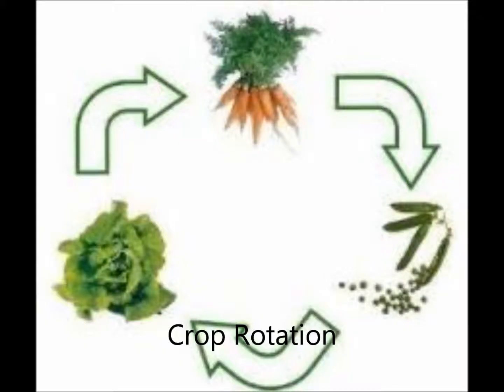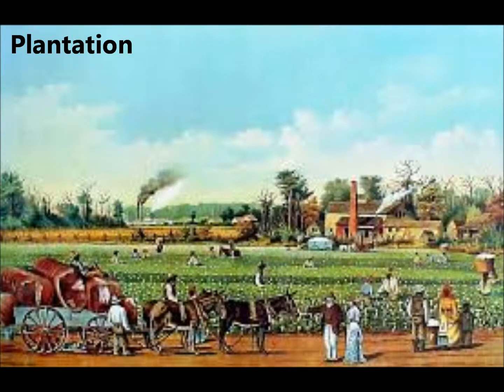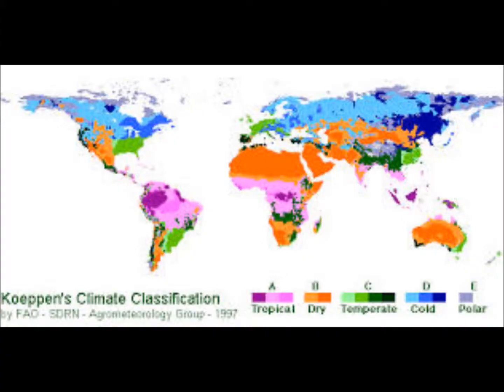Intensive farming and plantations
BLERP